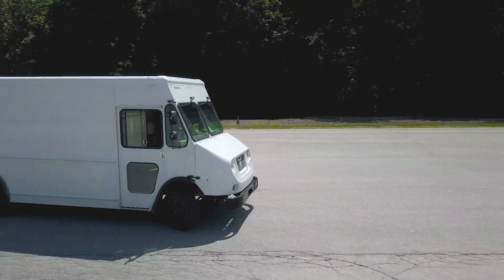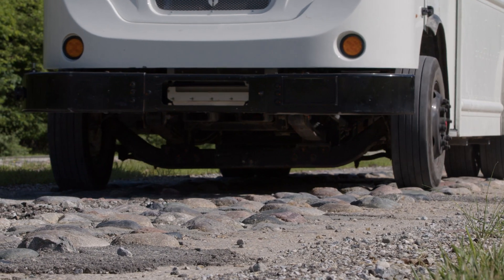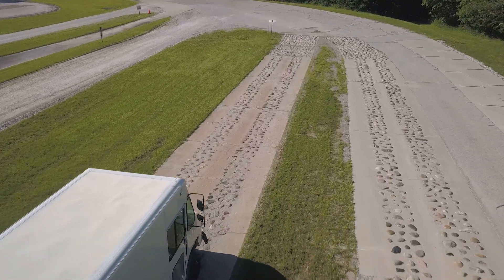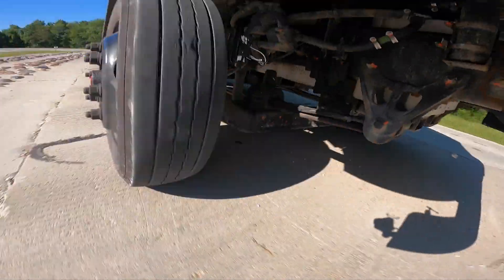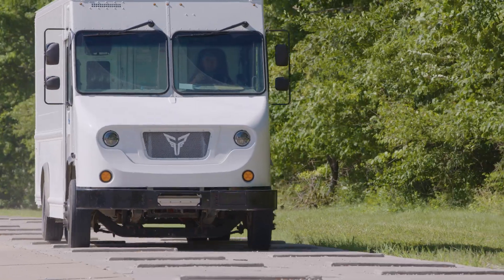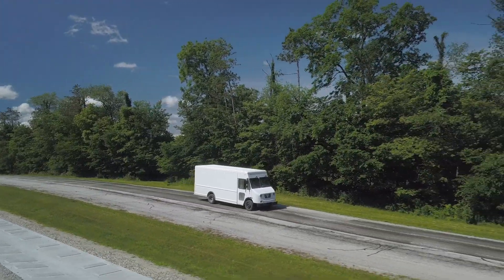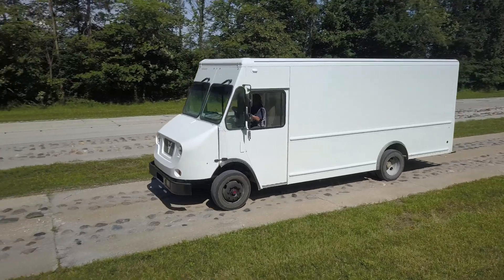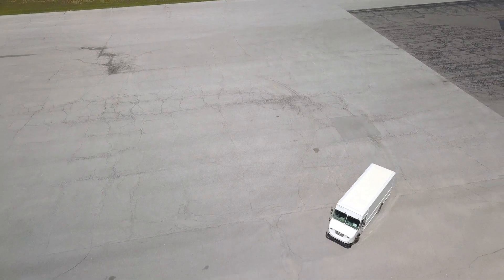Inside Xos | Durability Testing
Did you know vehicles can go to boot camp? Our stepvan recently went through stringent durability testing. And we passed with flying colors! 4,000 miles driven and 200,000 miles simulated.

Commercial vehicles need to be able to withstand all kinds of conditions and perform under heavy loads. That's why Xos designs our fully electric commercial vehicles from the ground up to perform to the highest standards in the commercial space. Check out our stepvan cruisin' for a bruisin' on some Midwestern proving grounds!